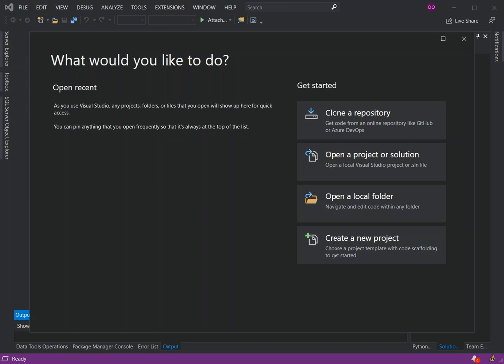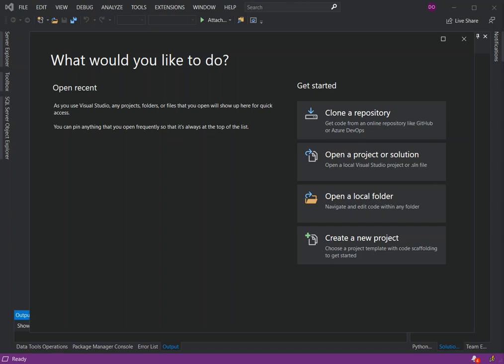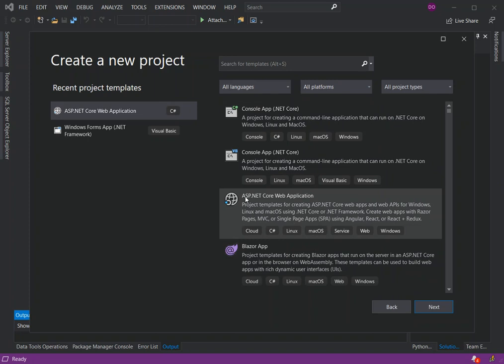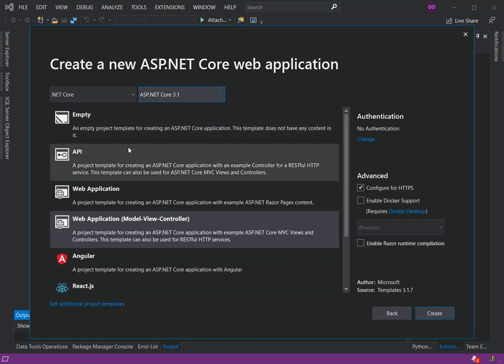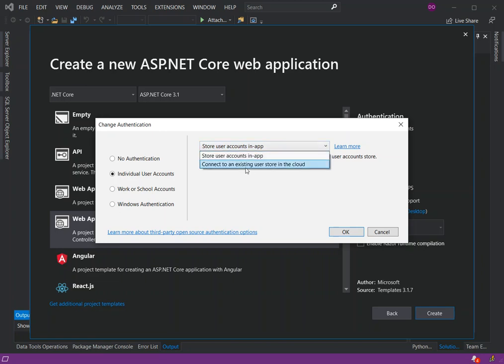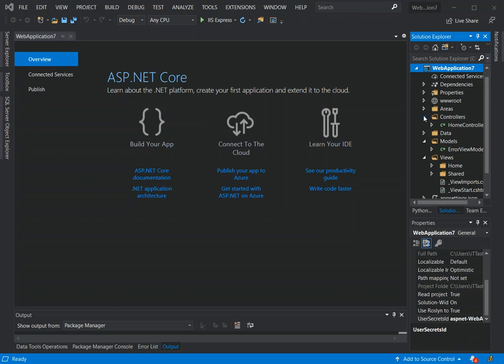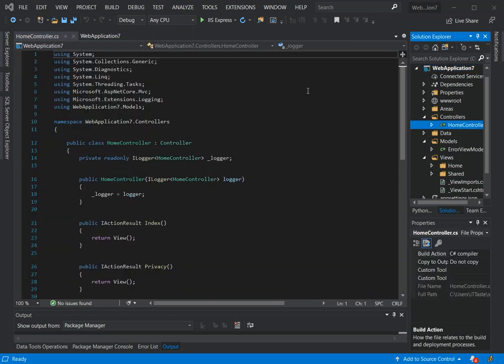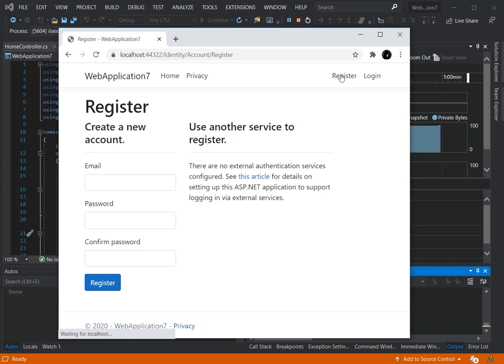ASP.Net Core MVC Web Application (C#/Html/CSS Getting Started)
What is the MVC pattern?
The Model-View-Controller (MVC) architectural pattern separates an application into three main groups of components: Models, Views, and Controllers. This pattern helps to achieve separation of concerns. Using this pattern, user requests are routed to a Controller which is responsible for working with the Model to perform user actions and/or retrieve results of queries. The Controller chooses the View to display to the user, and provides it with any Model data it requires.
What is ASP.NET Core MVC
The ASP.NET Core MVC framework is a lightweight, open source, highly testable presentation framework optimized for use with ASP.NET Core.

ASP.NET Core MVC provides a patterns-based way to build dynamic websites that enables a clean separation of concerns. It gives you full control over markup, supports TDD-friendly development and uses the latest web standards.